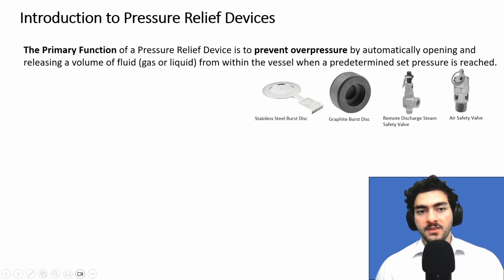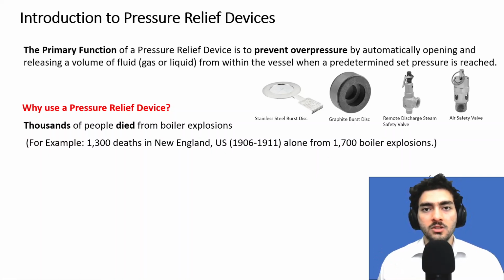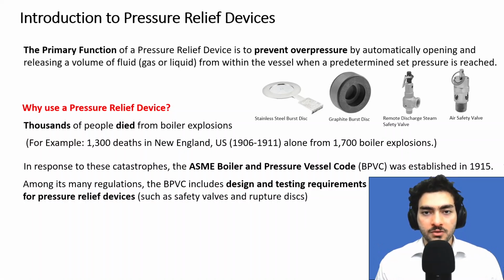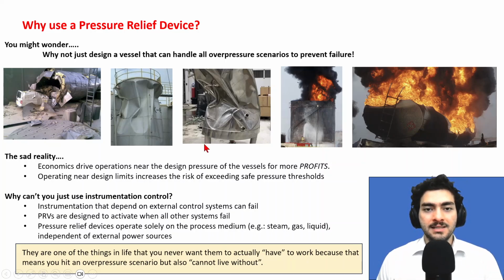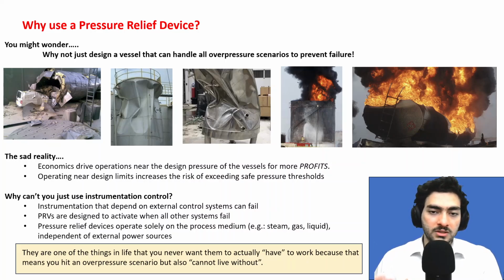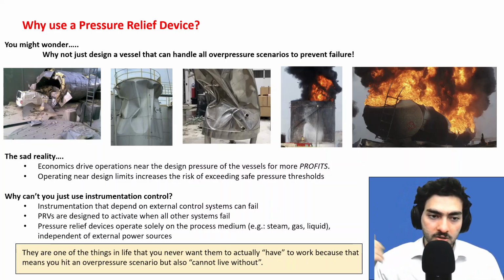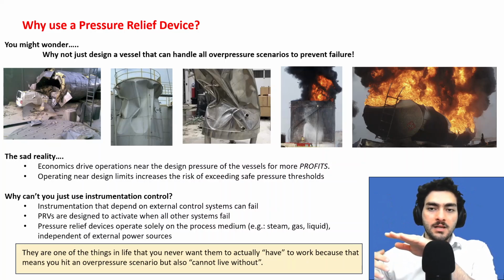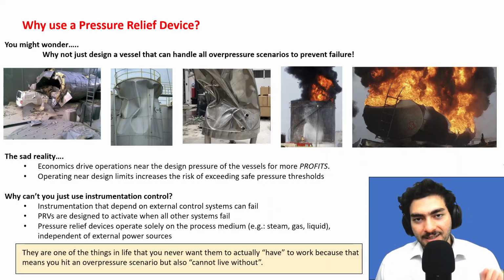Why Pressure Relief Valves Are Mandatory — What Most Engineers Overlook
Boiler explosions killed thousands before the ASME code was born.
In this lecture from my course “Pressure Relief Valve Sizing & Selection (ASME/API) Explained”, I break down why pressure relief devices are not just best practice — they’re legally mandated.

What you’ll learn:

- The true purpose of relief valves & rupture disks
- Why control systems alone aren’t enough
- The role of mechanical relief devices